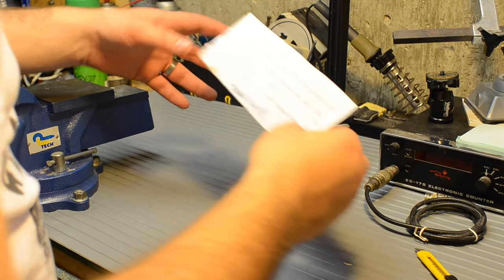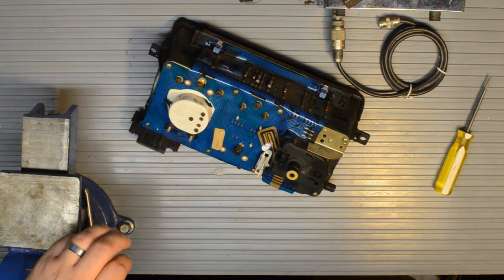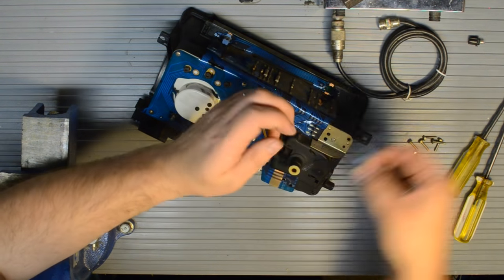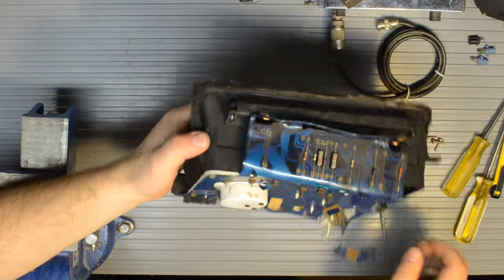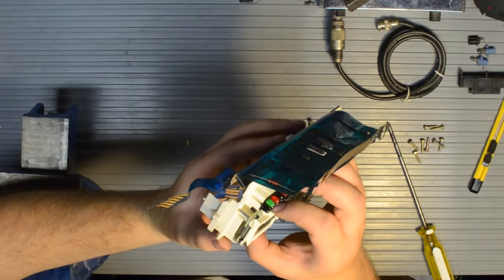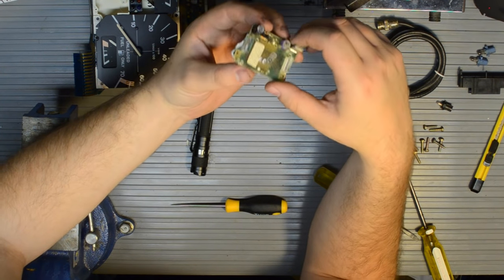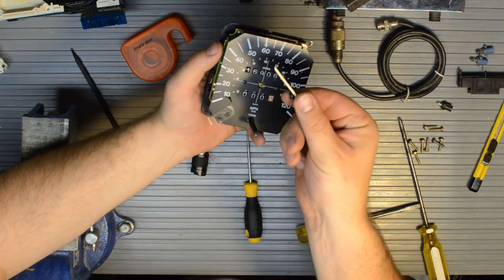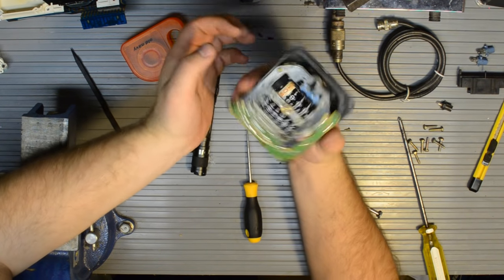003 - VW Instrument Cluster Disassembly & Odometer Repair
Jerry's VW Cabriolet instrument cluster: repair & upgrades, part 1. I disassemble the instrument cluster, remove the gauges from the housing, and repair the odometer.